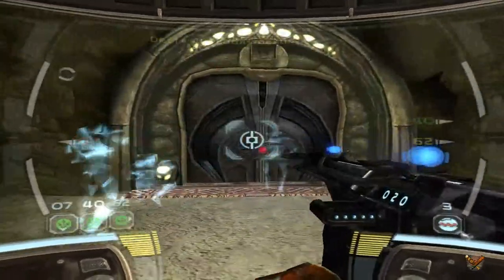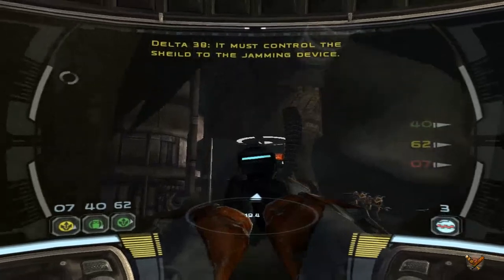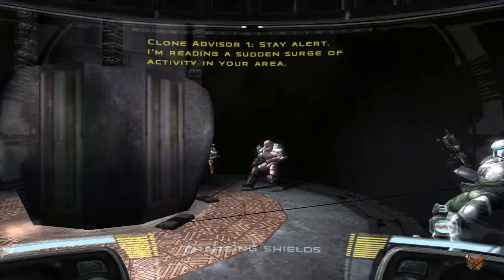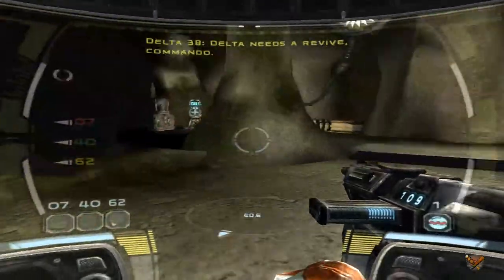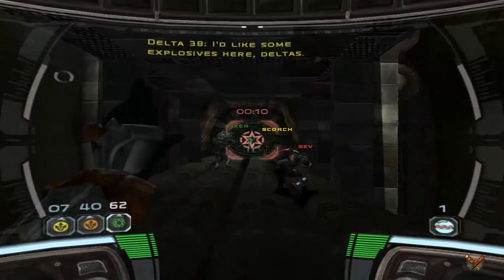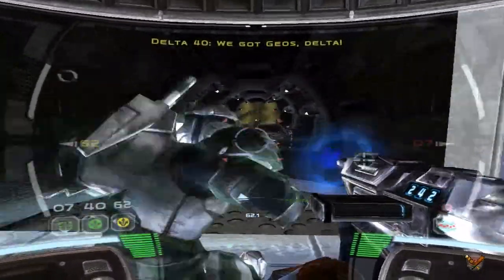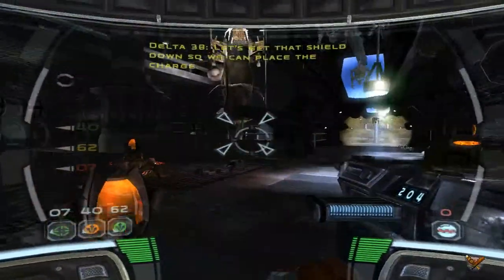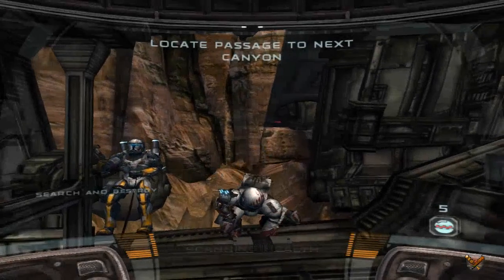STAR WARS REPUBLIC COMMANDO - EPISÓDIO 1 : Batalha de Geonosis #2